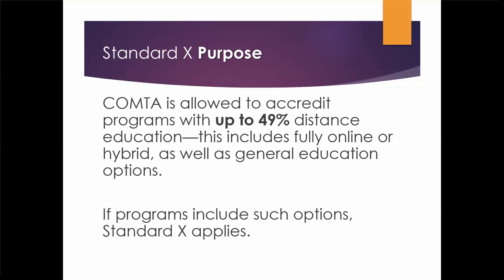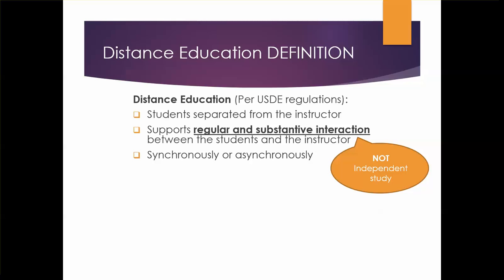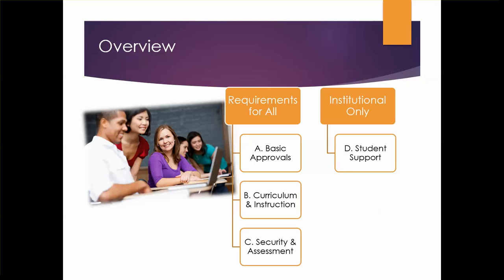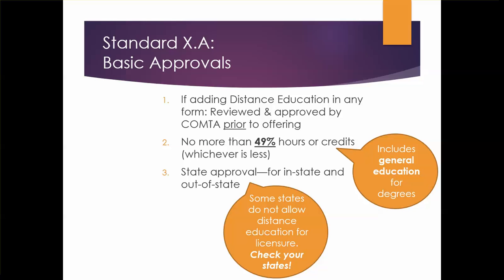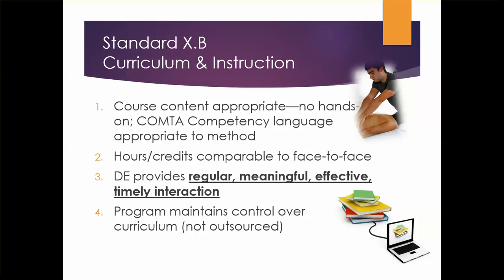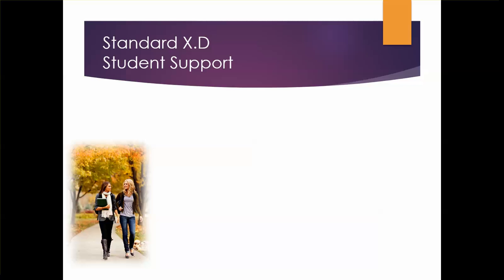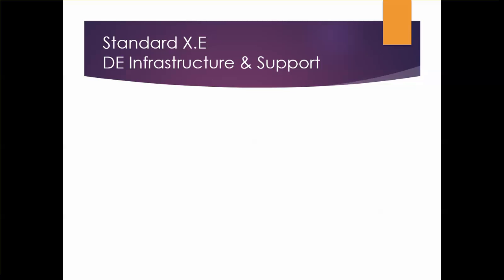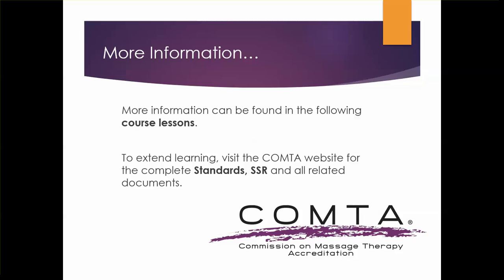COMTA Standard X